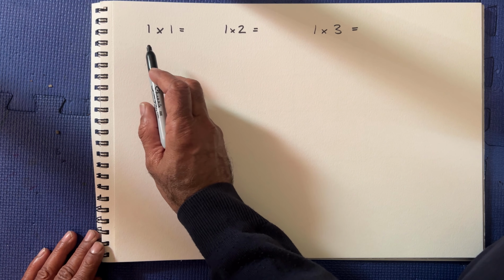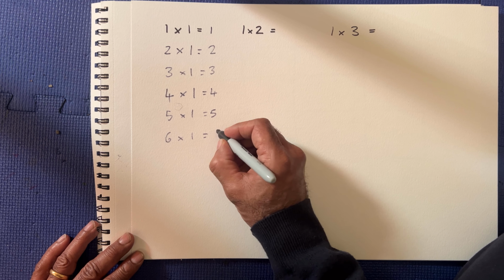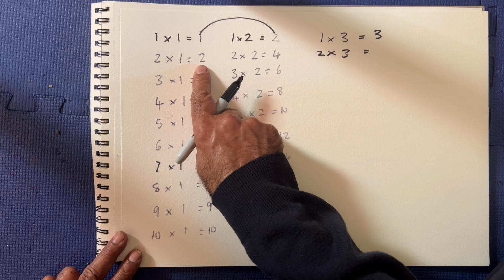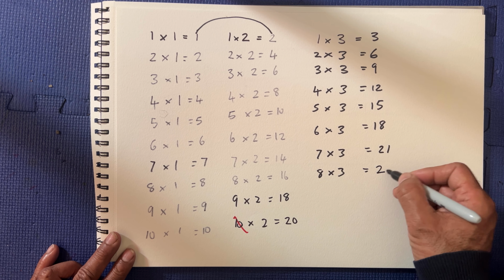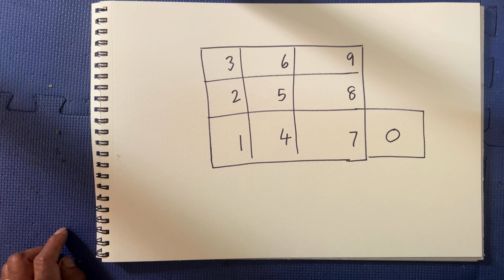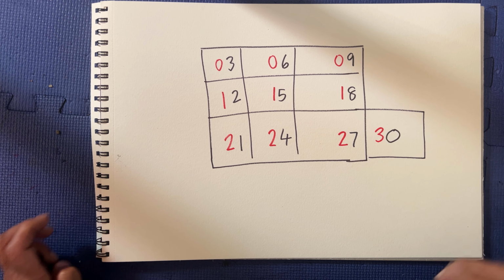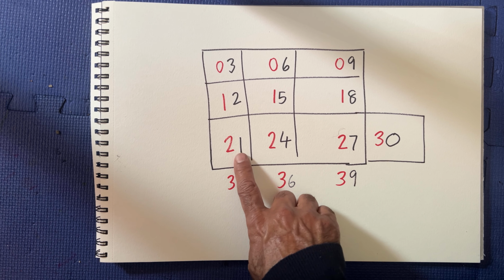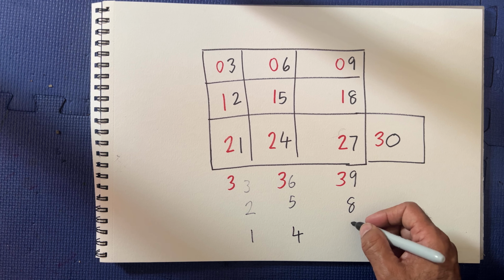3 times table